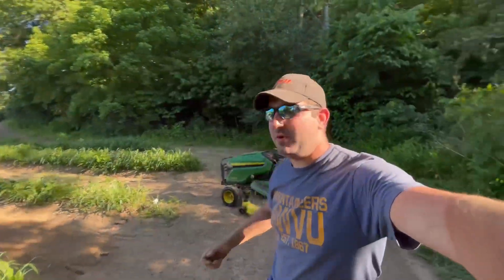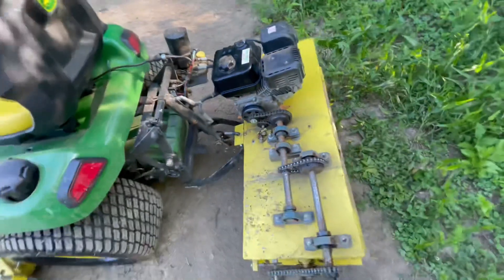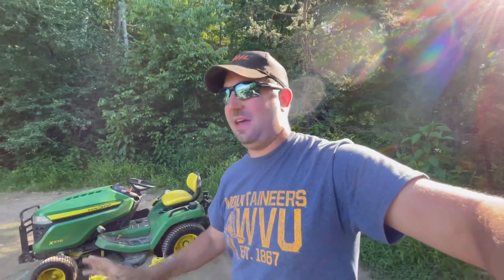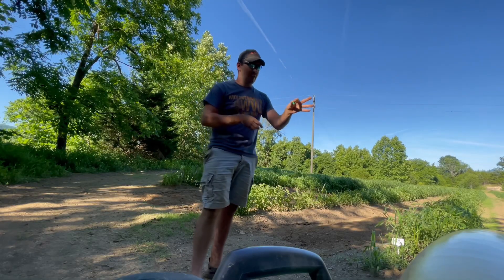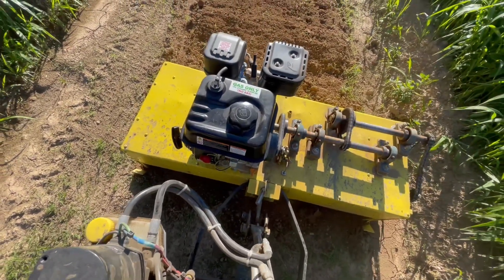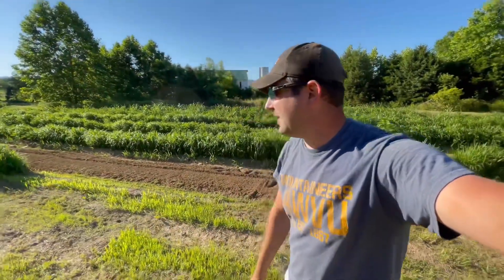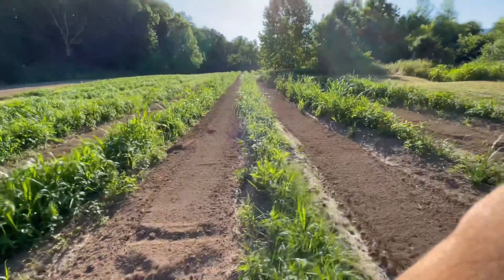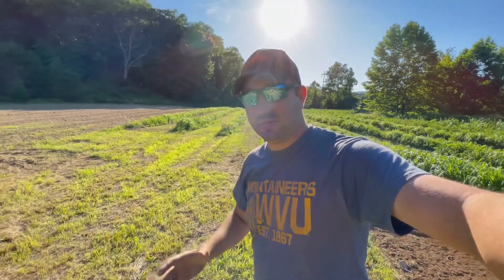2020 John Deere x570 review and tilling part 1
Reviewing the 2020 John Deere x570

If want a FREE trap tag shoot me an Email, Facebook message, or instagram message, me your address and I’ll send one out